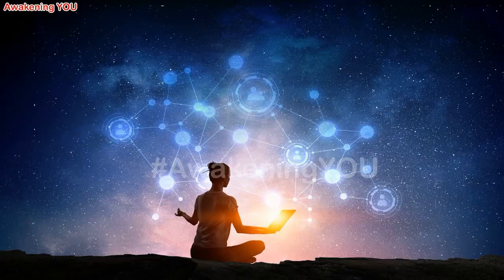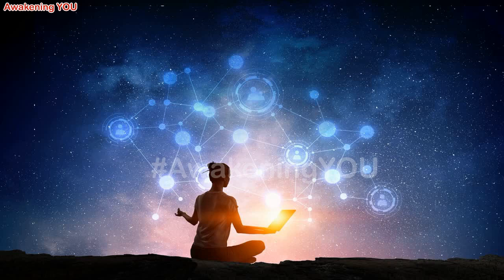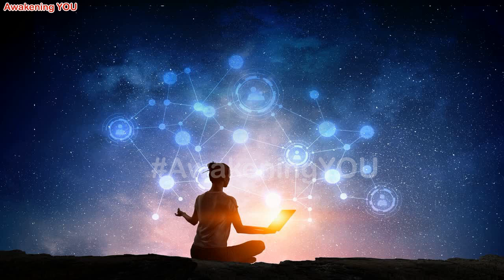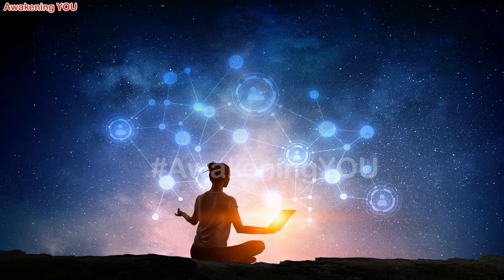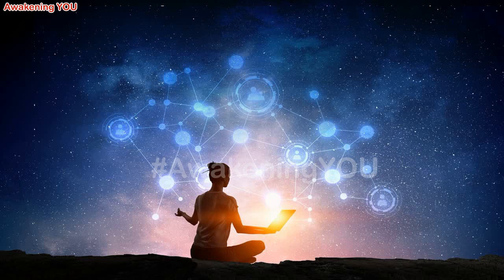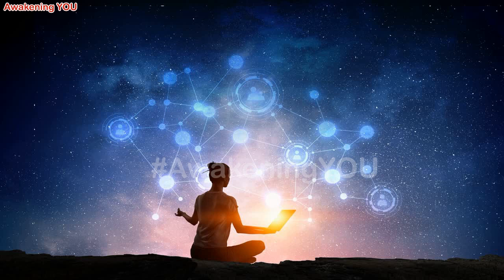Archangel Michael ~ Maintaining Our Vibration at Carnival